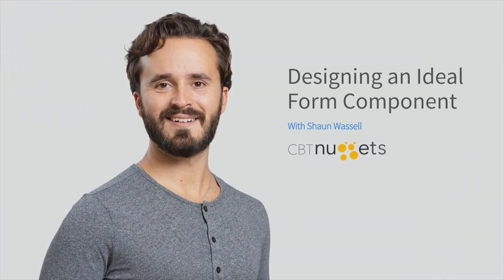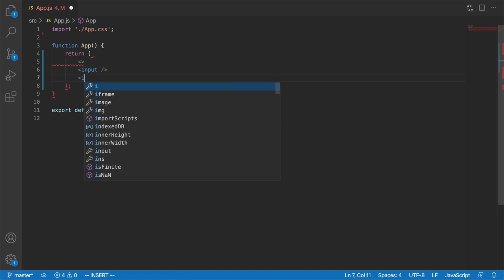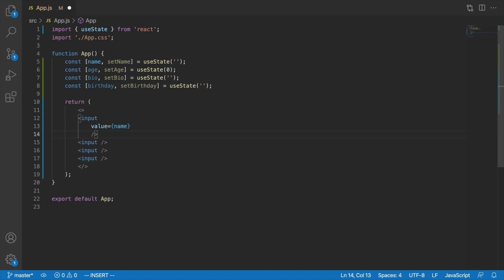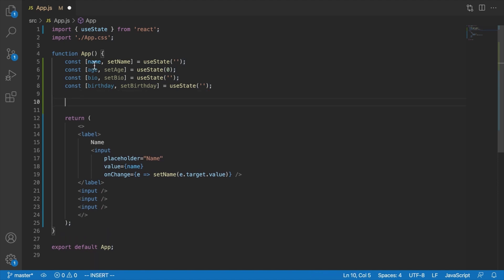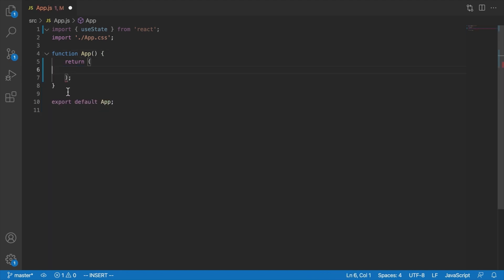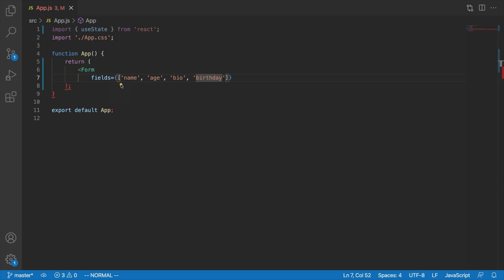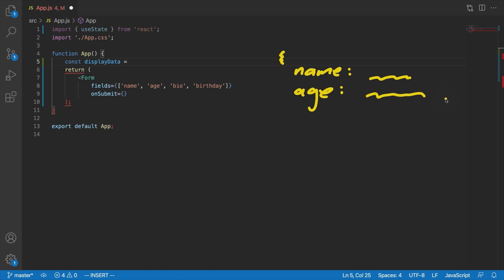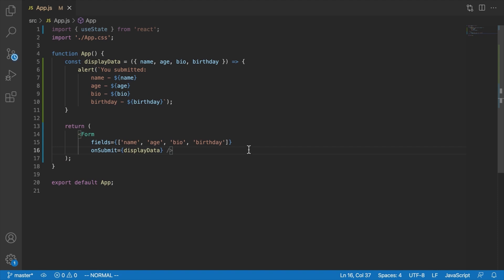How to Design an Ideal React Form Component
CBT Nuggets Shaun Wassel shows how forms are typically developed in React – in all their inefficient, repetitive, tedious glory. But, according to Shaun, there’s a better way. Watch along with him as he shows you a more efficient, tidier, and reusable way to build forms inside React.

Everything Shaun explains in this video you can do for yourself in Visual Studio Code.

Building a form in React can be a very repetitive process. If you hand-code a form, you have to code your constants, inputs, and labels for each data point you’re asking a user to submit. The backend of a form can be a long, tedious mess just to find out someone’s Name, Age, Bio, and Birthday – for example.

This video is an introduction to the problems with repetitive form construction and why a well-designed form component is a better solution.

0:00 – Introduction how to design an ideal react form component
0:10 – How to create a new React project to view the forms that are available and open it in Visual Studio Code
0:40 – Reviewing what forms look like in React
2:00 – How constants and inputs normally get added to React forms – a highly repetitive process
5:00 – Why the traditional way of developing forms in React is a waste of time and what can be done differently
5:55 – A React form component lets you add all the information once and only once
8:00 – The key to extracting values from a form is putting the values you want into an object inside your code